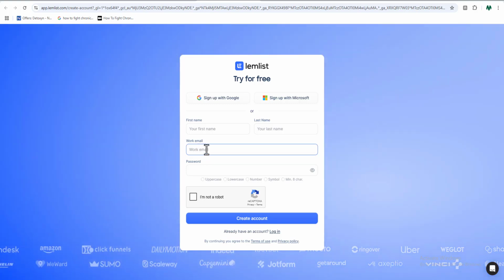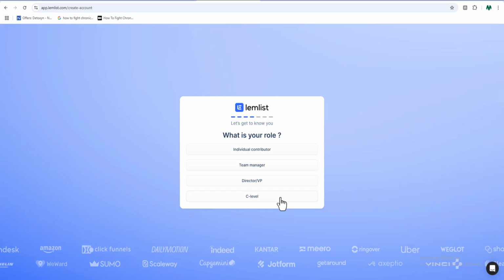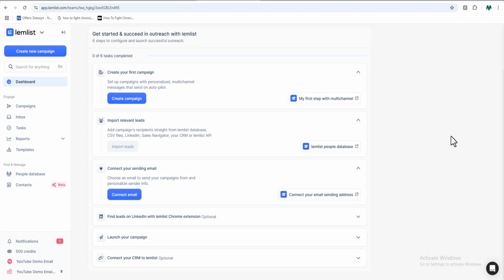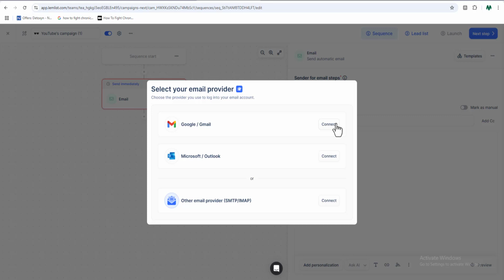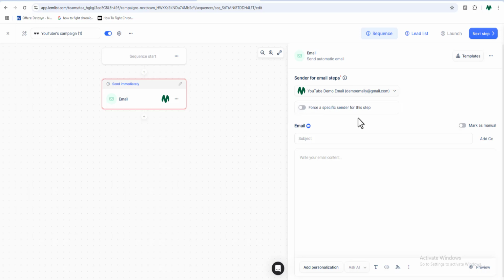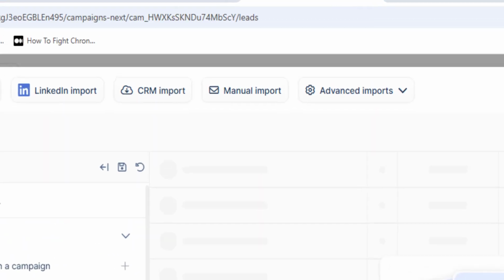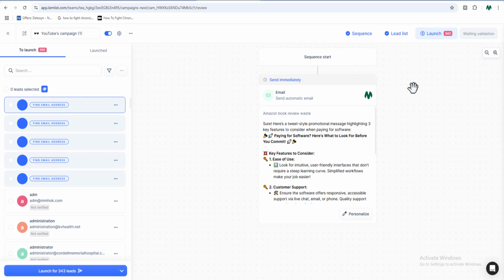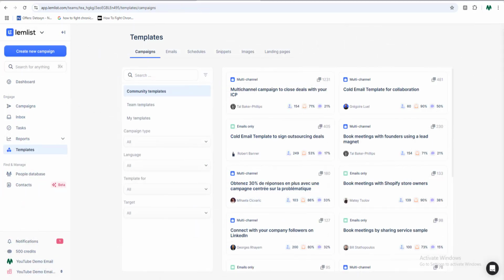Lemlist Review: Send Unlimited Cold Emails Everyday (FREE OPTION)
Lemlist is one of the best cold email outreach tools designed to help businesses automate and personalize email campaigns at scale. Whether you’re a beginner or an advanced user, this Lemlist tutorial will walk you through setting up campaigns, warming up your domain, and boosting reply rates. If you're looking for the best cold email software, Lemlist is just the perfect Cold Outreach Tool!

This Lemlist review covers its features, from AI-powered email personalization to automated follow-ups and deliverability tracking. If you’re searching for a Lemlist alternative, we’ll explore other top-performing cold email tools. Plus, we’ll break down cold email strategies and email marketing tips for small businesses to help you land more clients. Whether you're in SMMA, B2B sales, or email marketing, this guide will show you how to use Lemlist effectively in 2025.